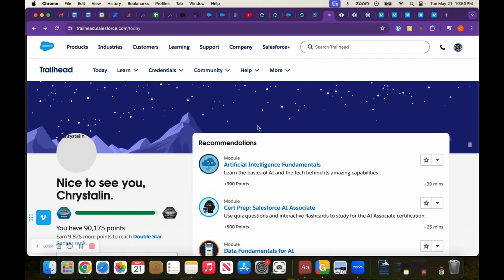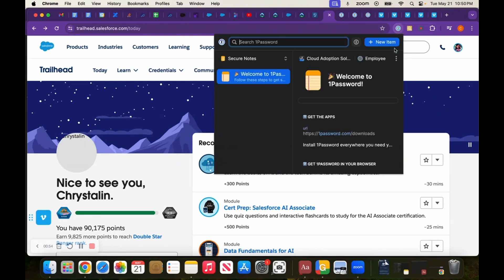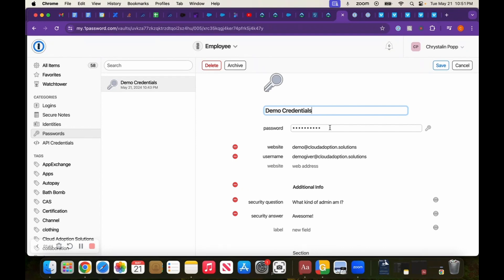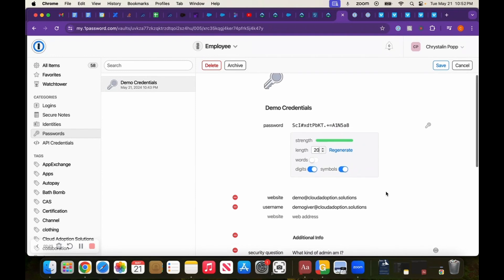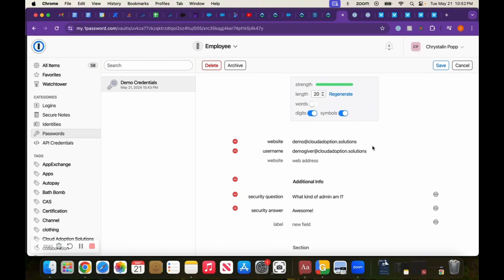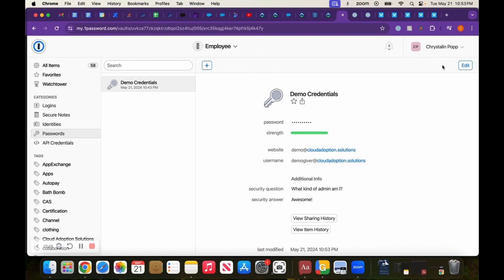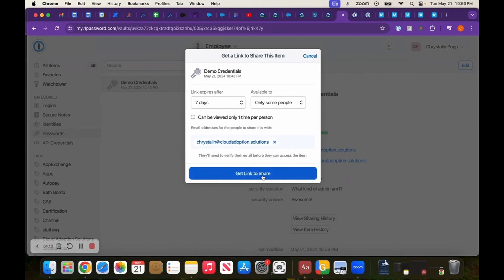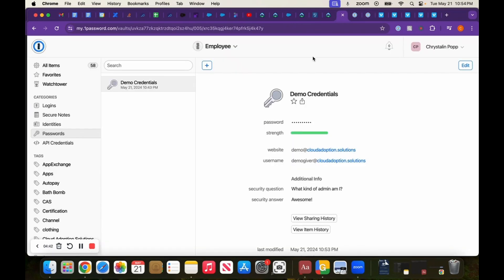Share Passwords Securely Using 1Password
Don't get caught in a password-sharing security nightmare! Join Chrystalin as she discusses the risks of sharing passwords via email or text, highlighting the potential for data breaches and password hacking. She demonstrates how to use the 1Password Chrome extension to generate and share secure passwords, auto-generating passwords that meet website requirements and avoiding repeated usage across platforms.

VIDEO TRANSCRIPT:

Hi, my name is Chrystalin, and I am one of the Salesforce administrators over at Cloud Adoption Solutions. And today I'm going to show you how to send temporary passwords via one password. compromised credentials is actually one of the top methods bad actors use for data breaches. And in a study run by Forbes, and one poll this year 46% participants in a 2000 person study reported having their passwords stolen over the last year, which is a pretty high percentage, while social media accounts were the most frequent targets for password hacking, reported by almost a third of the participants. The second highest was email accounts. So as you can see, here, I have the one password Chrome extension installed on my browser. And then choose whatever it is that I want to create a new item of I will choose either login or API credentials, probably the second one I use the most, or password. So once I click that is going to take me to a page that looks like this. And I'm going to put in the title of my credentials. And sharing a password, either professionally or personally by text or email, I think it's something we have all done at one point or another. With the statistics I mentioned before sharing this way, is not a good way to care about your security and your org. And we can do better this way. Especially because one password. As I'm typing in whatever password I like, if I press this little key symbol, it can auto generate a password for me, which is awesome. And it can fit any criteria, or requirements that a website has like if it's digits only can only use letters, or if it allows symbols or require symbols, you can just toggle these on and off. And this is pretty great because it allows us to avoid repeated password usage across platforms, which is one of the top three reasons passwords are compromised nowadays. It also safeguards the client from others guessing the password is most people who have experienced account hacking almost half, use a combination of words and numbers that hold personal significance. So by doing things this way, we're making sure that that is not a factor. Here, generally, the website is automatically added, but I typically add the username as well. And I add additional information if there's any security questions or answers. And a lot of times if I am providing information for say, Salesforce integration API user, I will also include the user ID. So if that person is an admin, they can actually take a look at that directly and add, you know, permission sets or anything else they need to do there. So once I have filled in all of these fields the way that I want, I'll save it, and then click on this button here to share it. So if I click on Share, I will get this little pop up, I can choose how long the link that I'm about to generate will last whether it's an hour a day, a week, two weeks a month. And I can choose who this will be available to whether I want access be for anyone with the link, or my path. My preference really, I tend to just choose specific people. So let's say I just want to share it in my email. And I can choose whether whoever has link can view it one time or as many times as they like. And once I put that in, you can add multiple people, I get the link to share...